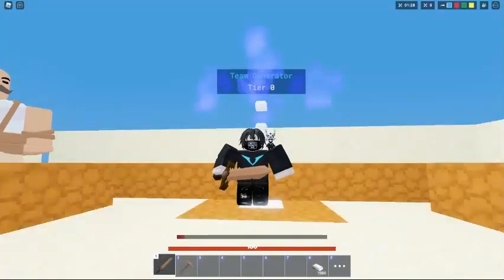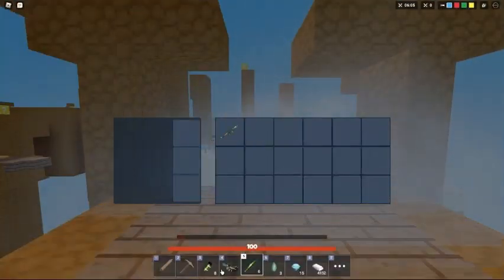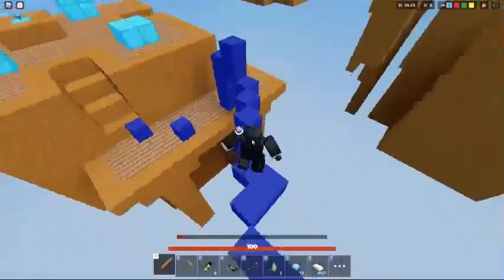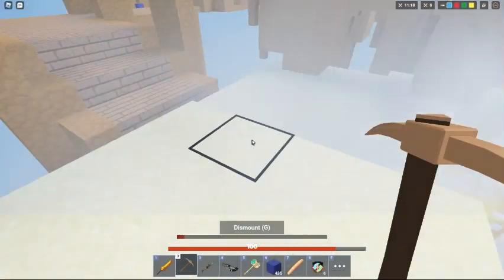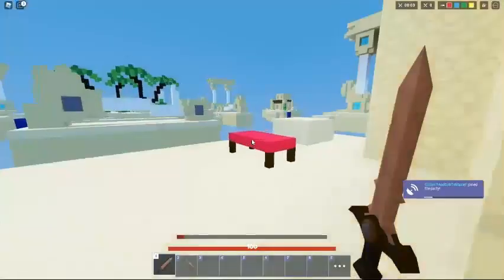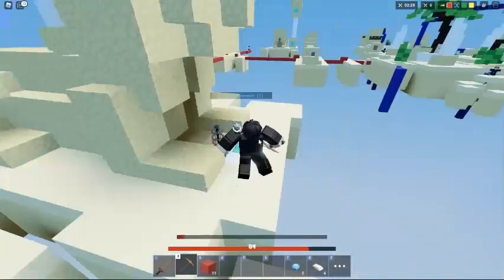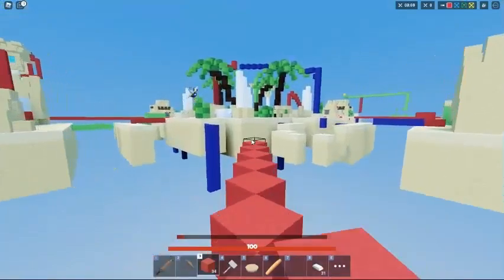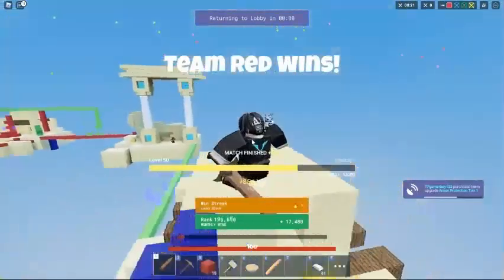NEW LUCKY BLOCK UPDATE IN ROBLOX BEDWARS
Today bedwars had a massive update!

Sub to Noob On Youtube

Join my Roblox group THE REAL BIG BOIS